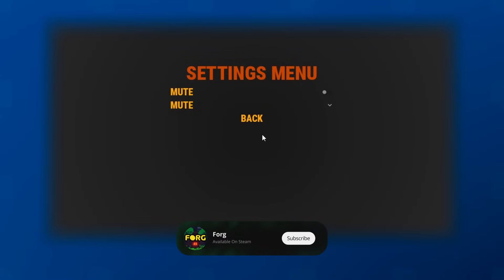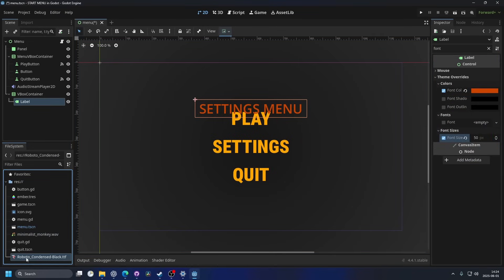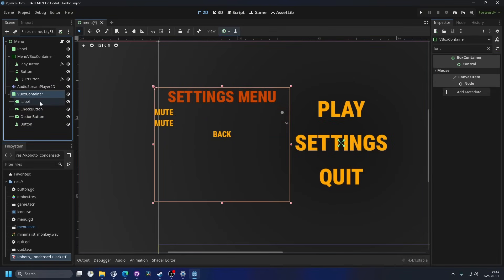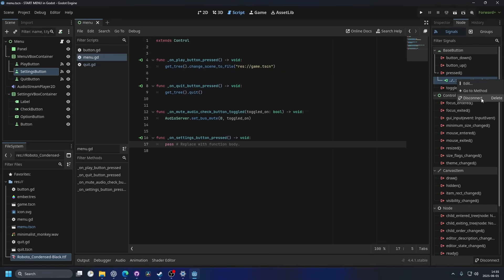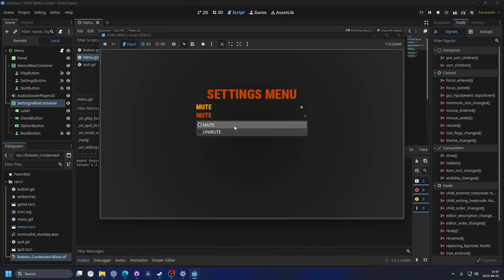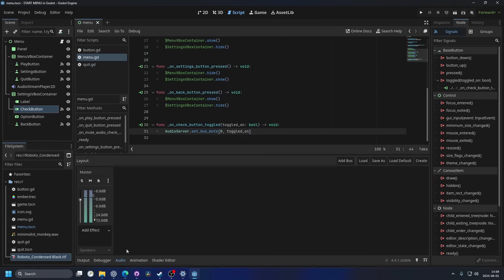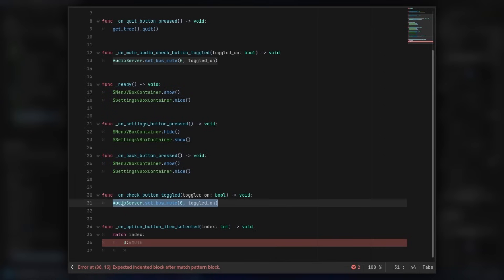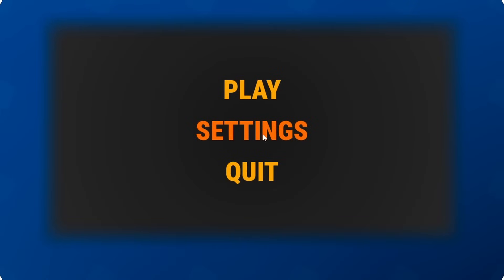Settings Menu - Godot 4.4 Beginner Tutorial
*Chapters:*